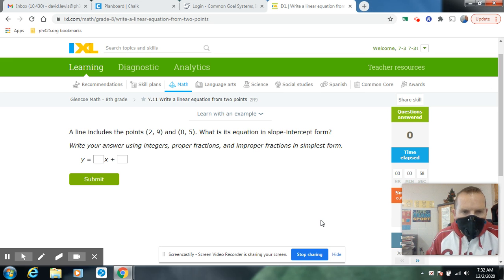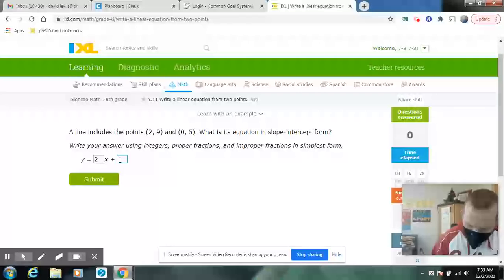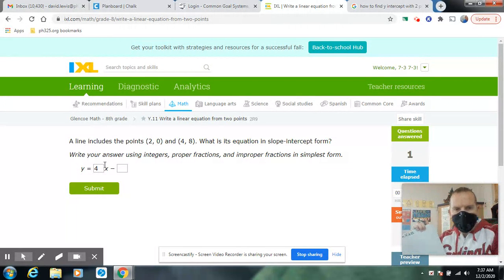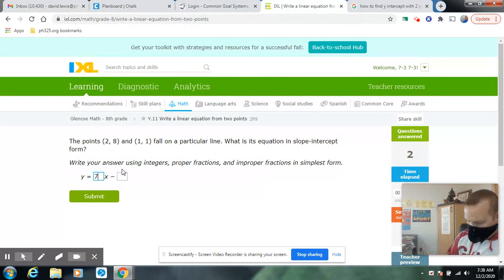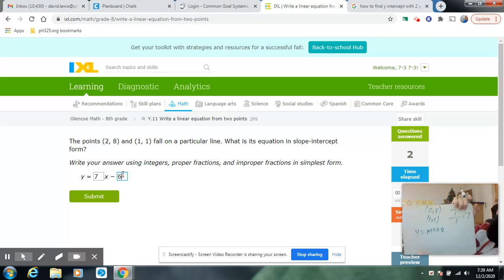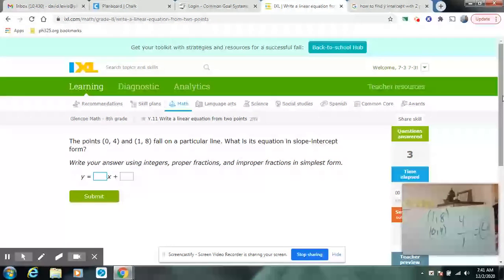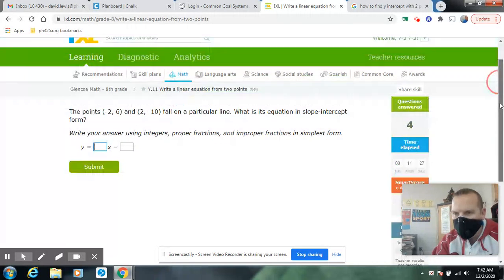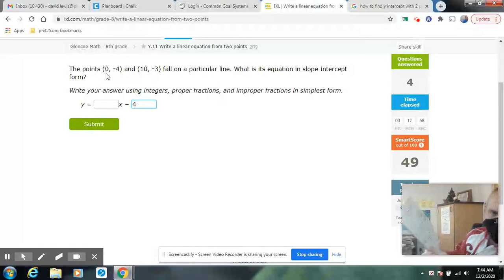Untitled: Dec 2, 2020 7:45 AM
IXL Y.11